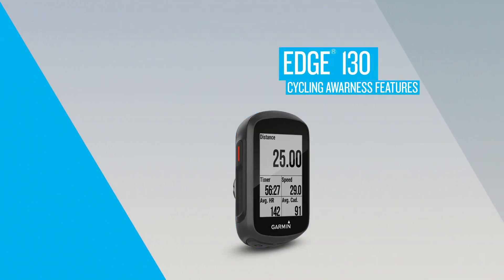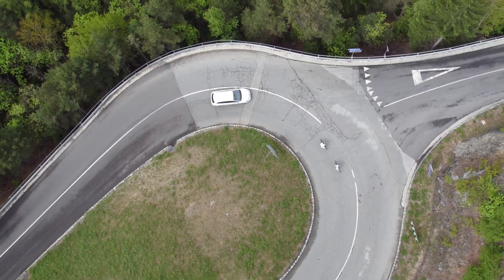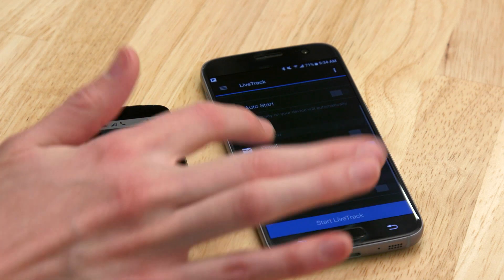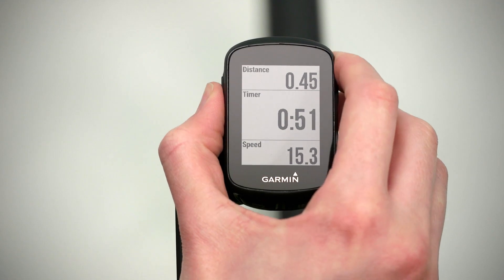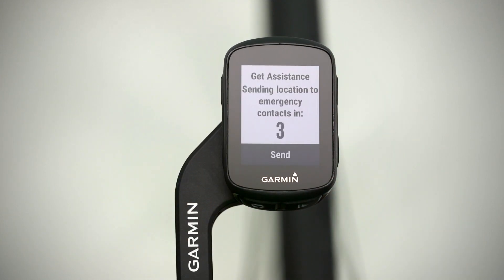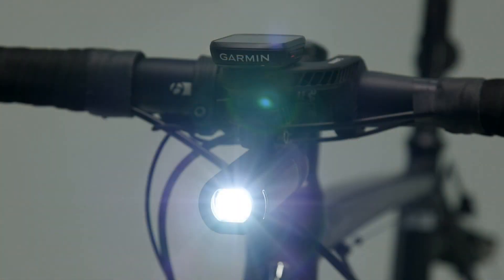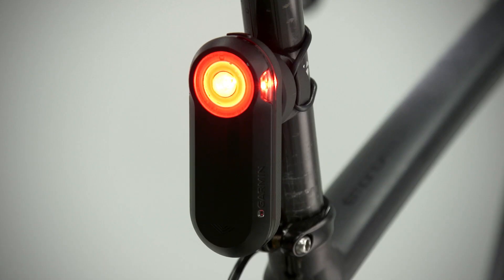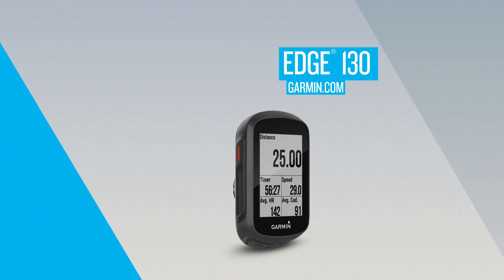Edge 130: Cycling Awareness Features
Get instant data and automatic street cred with the rugged and compact Edge® 130. This easy-to-use GPS cycling computer shows how far, how fast, how hard, how high and how to get back home. It even works with Varia™ bike lights and rearview radar.
• Simplified, rugged design with 1.8” display that’s crisp and easy to read in sunlight or low-light conditions
• With GPS, GLONASS and Galileo satellites and an altimeter, you’ll know how far, fast, hard and high you’ve ridden on the longest climbs or on your way through the city
• Includes navigation with turn prompts and even shows you how to get back to start; download courses from the Course Creator feature in Garmin Connect™ online community, and race in real time against Strava Live Segments
• Compatible with Varia cycling awareness accessories, including rearview radar and smart bike lights
• Connected features include smart notifications, weather and more; LiveTrack and Assistance features make it easy to share your location